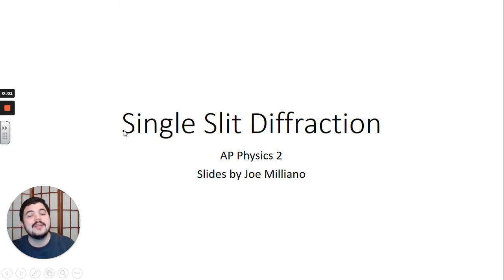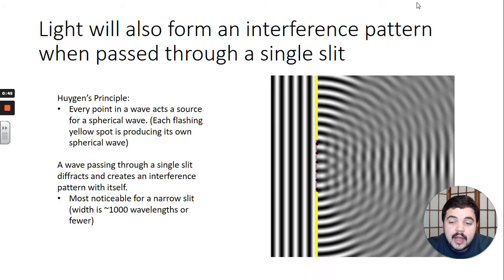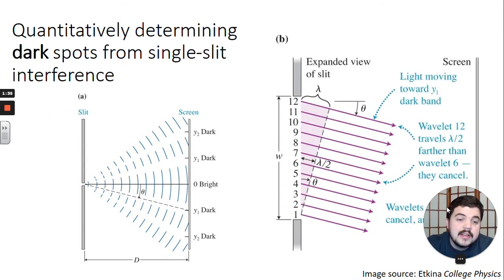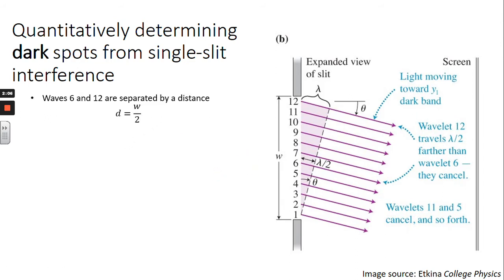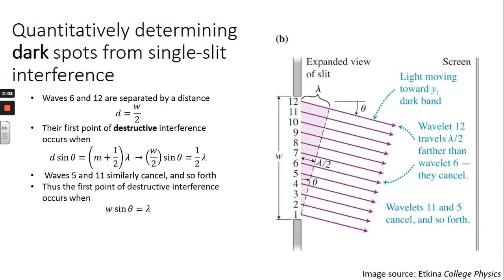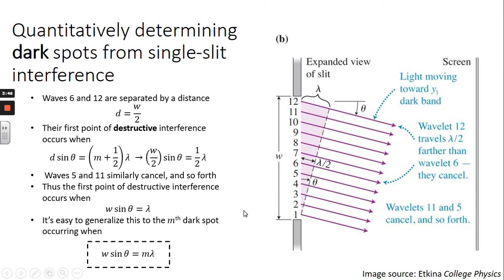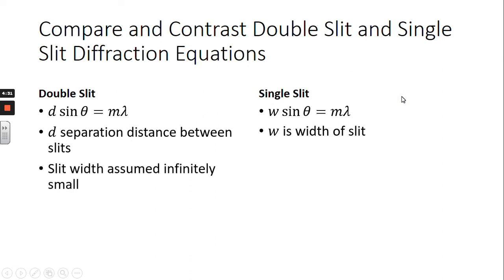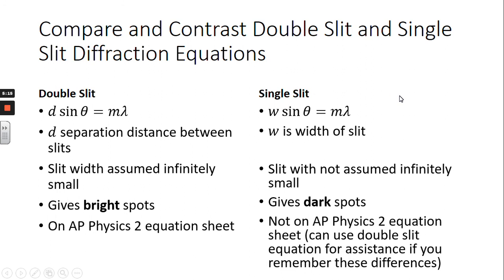19 - Single Slit Diffraction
A light wave can also interfere with itself when it is incident on a single slit, since each point of the wave can act like a small point source of light. This video walks you though how single slit diffraction is similar to and different from double slit diffraction.